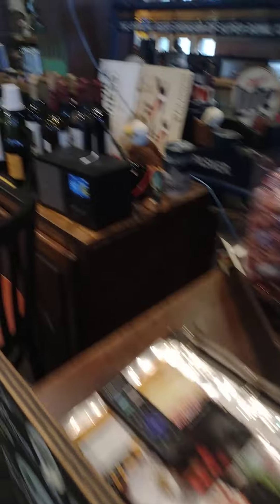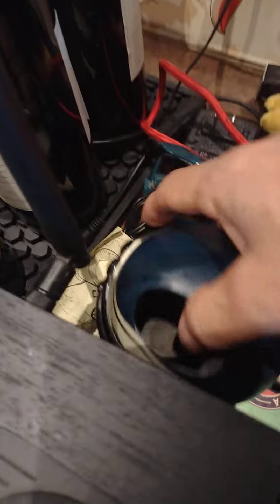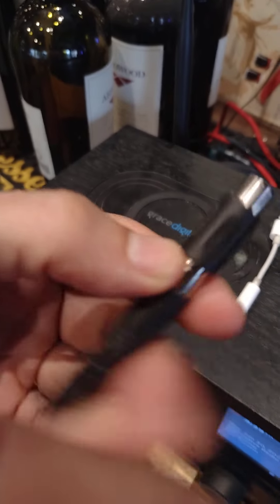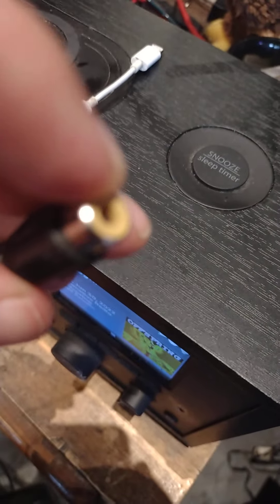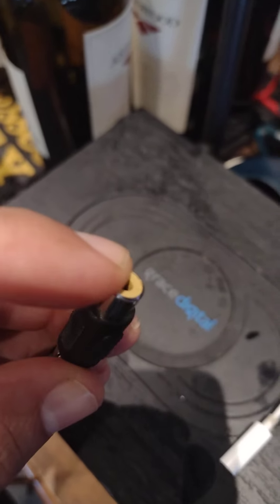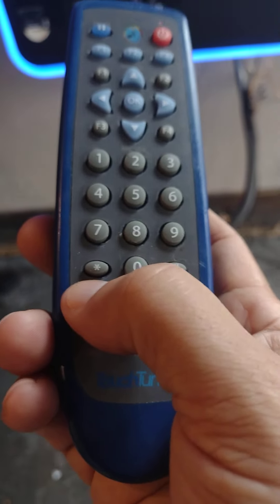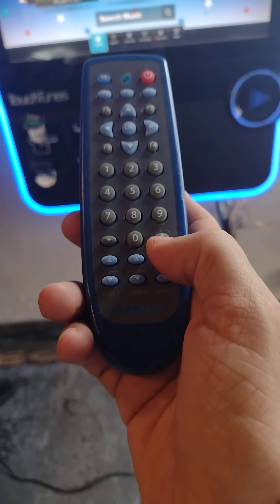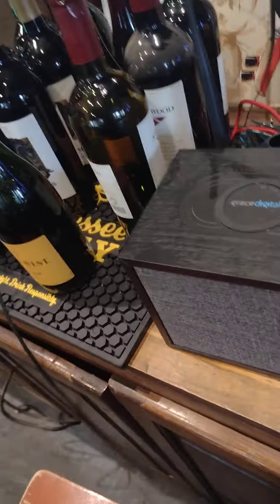Rocky info 2022